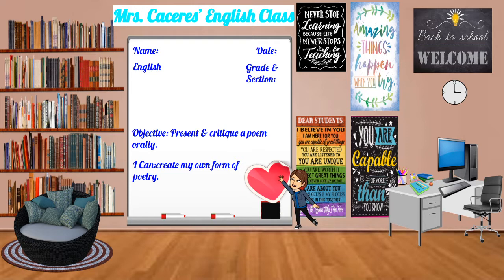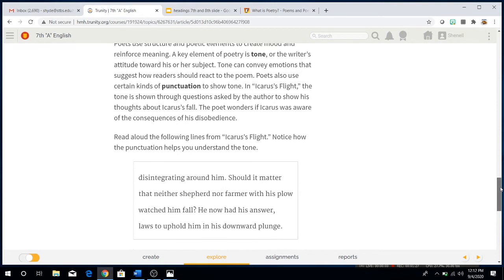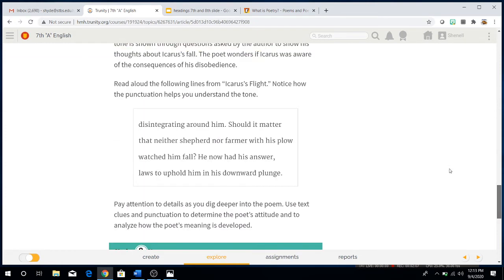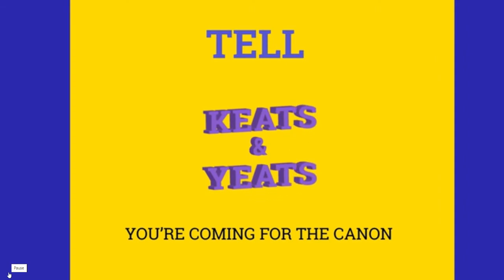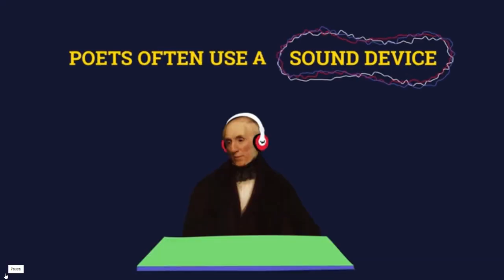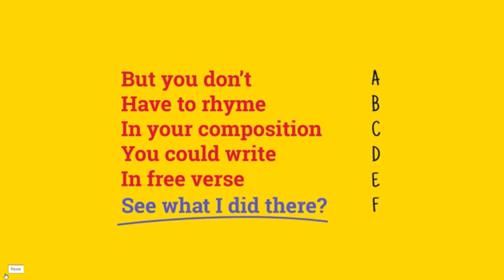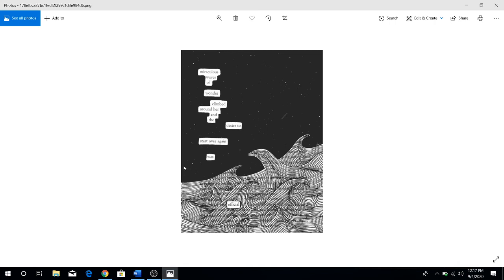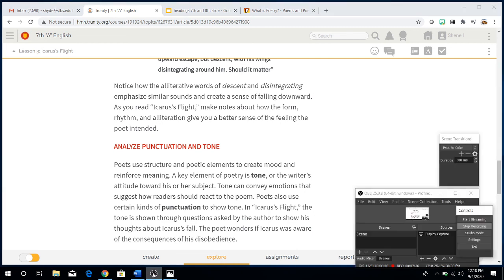7th grade What is Poetry?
Today we will review the topic of Poetry and discuss our class activity called "Blackout Poetry". Remember to check your google classroom for weekly assignments!